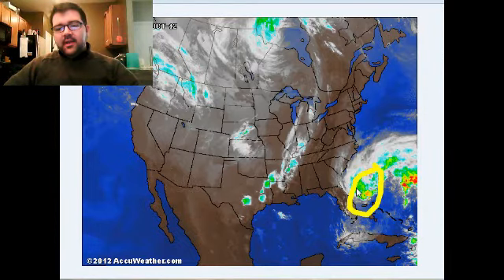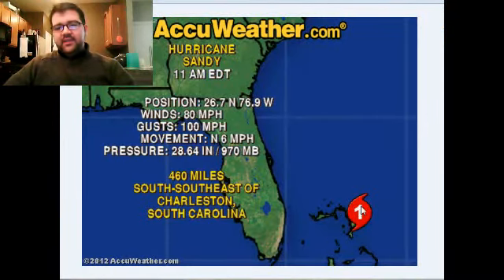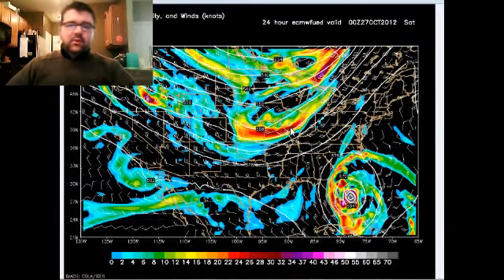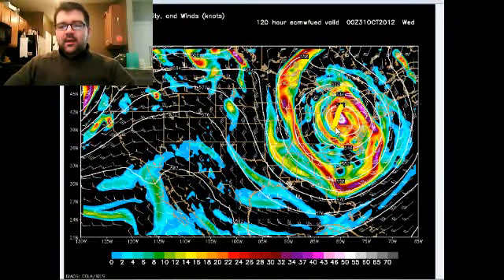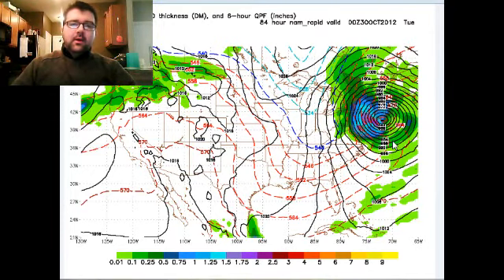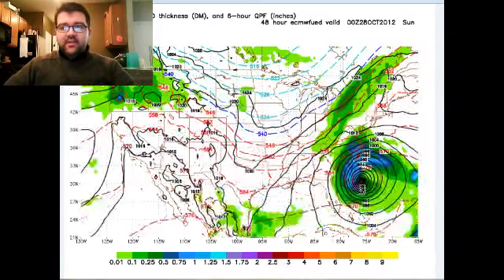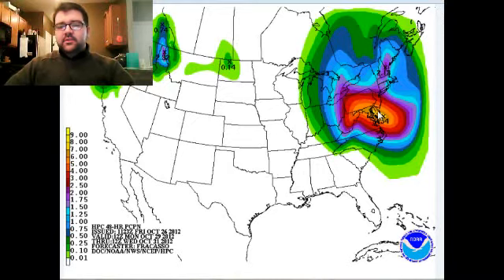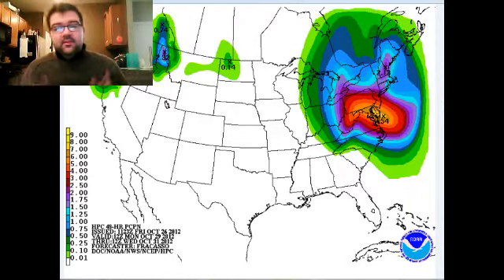Hurricane Sandy Forecast 10/26/12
SWIFT Lead Forecaster Joseph Cooper talks about Hurricane Sandy and who will be impacted by this storm